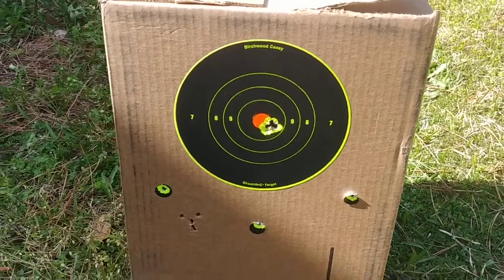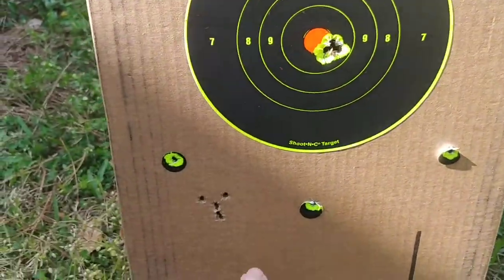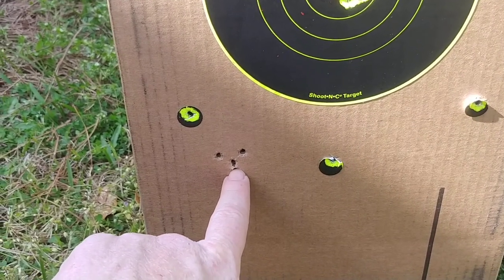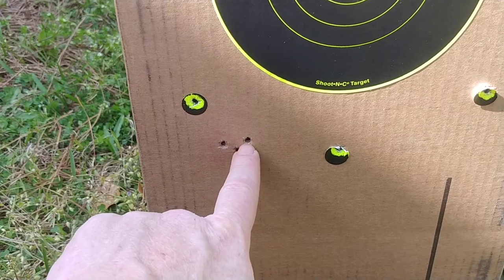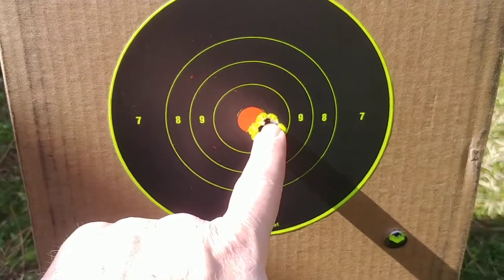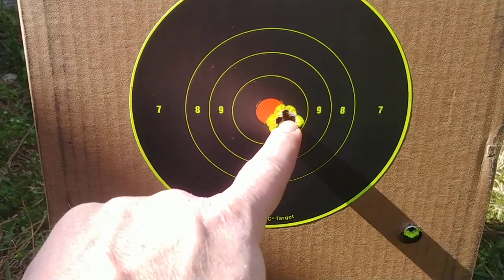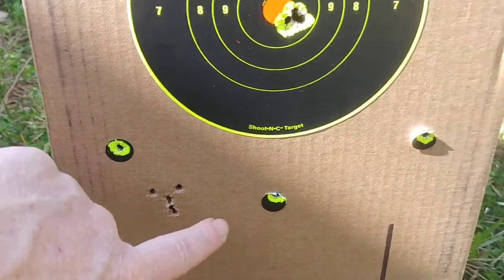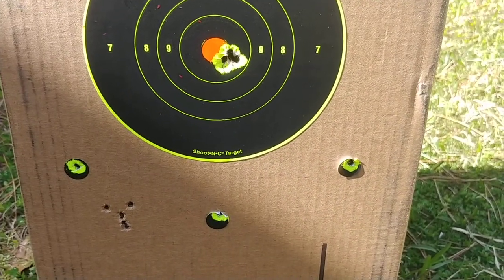AEA Hp Varmint .25 Sight in groups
861fps Average with 25.4 Kings.

Cleaned the barrel, mounted scope, had it sighted in in less than 1 mag. No complaints.